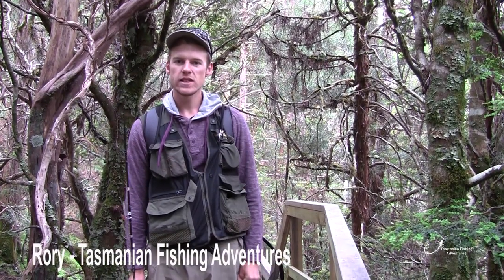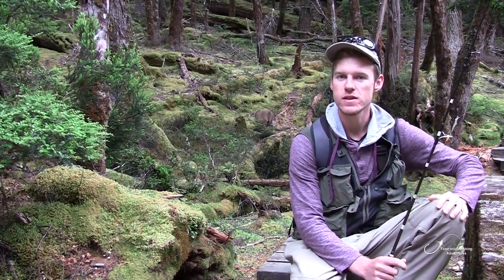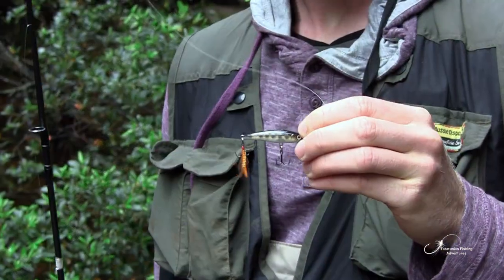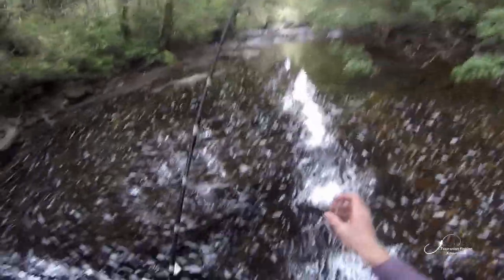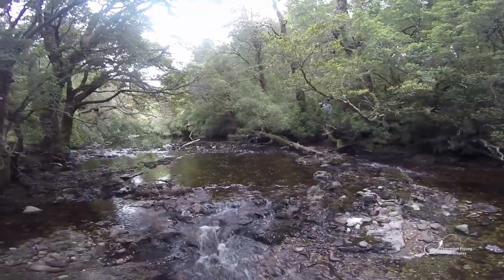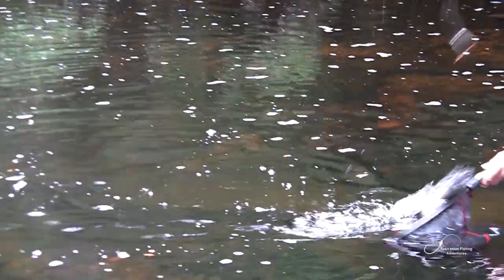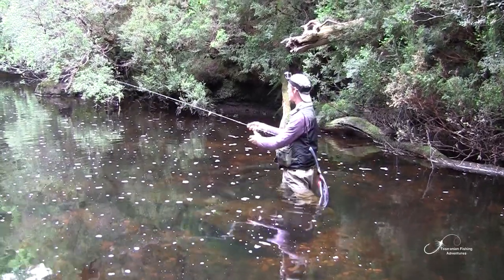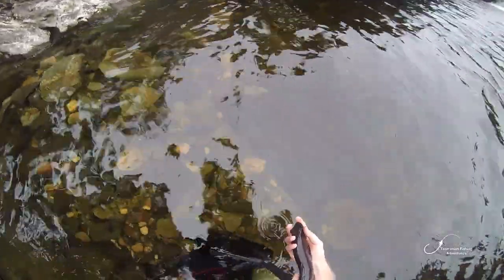TFA #3 | Brown Trout in Pencil Pine Creek, Cradle Mountain National Park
Gday guys!
Welcome to episode 3 of Tasmanian fishing adventures.  Join your host Rory as goes spin fishing in the beautiful Pencil Pine Creek that flows through the spectacular Cradle Mountain Lake St Clair National Park @ World Heritage Area.

@tasfishingadventures on instagram